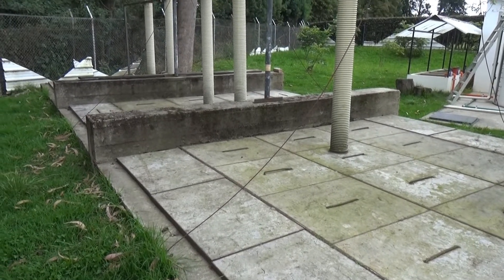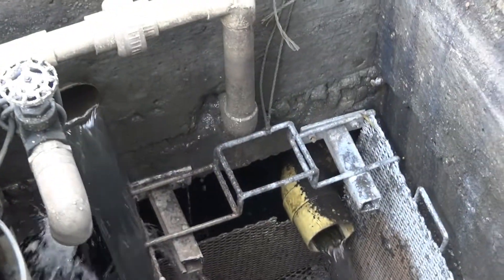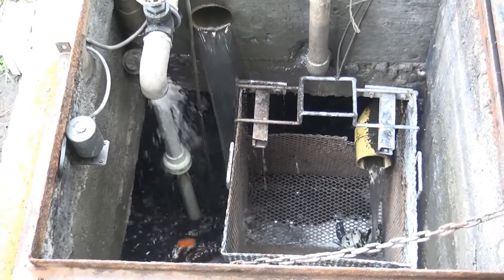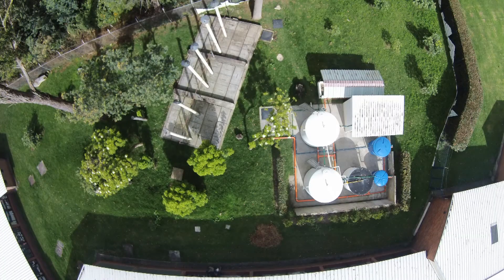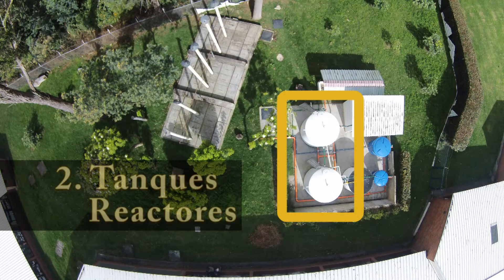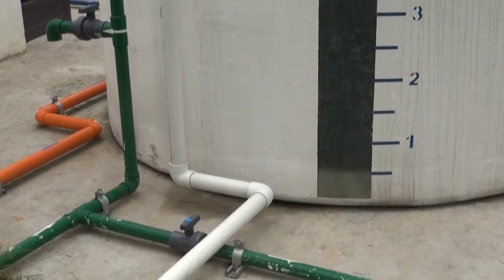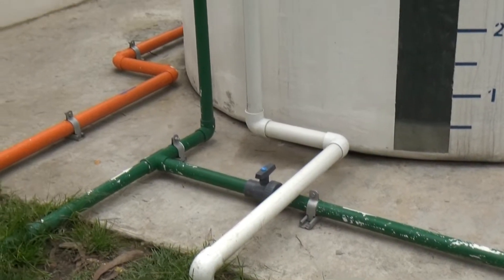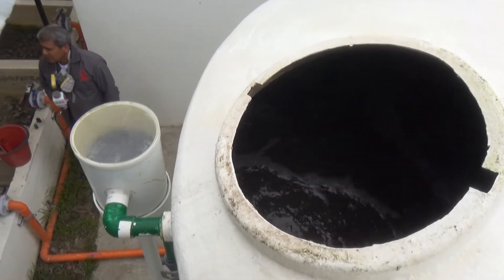Colegio San Viator - Planta de Tratamiento Aguas Residuales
Planta de Tratamiento Aguas Residuales